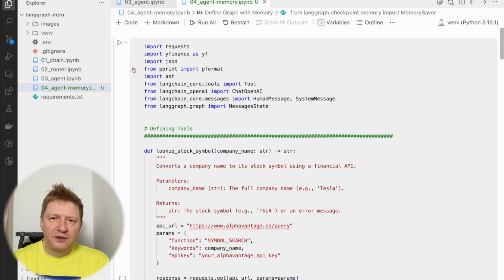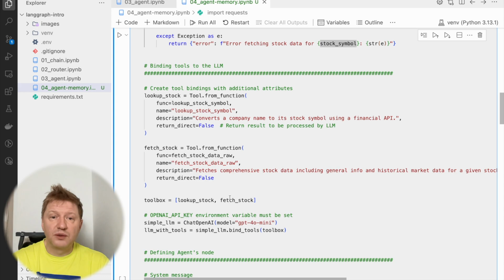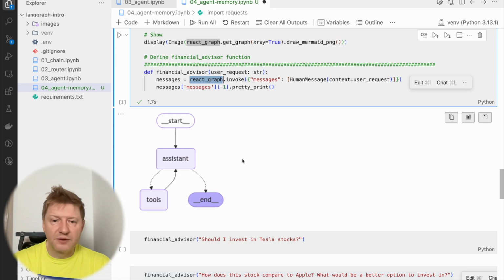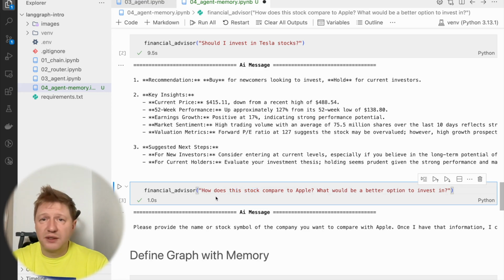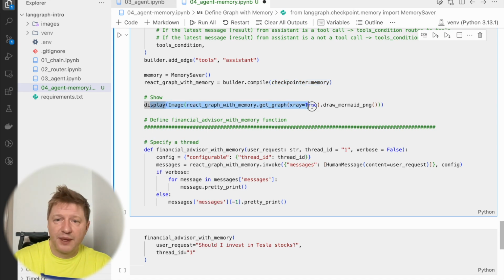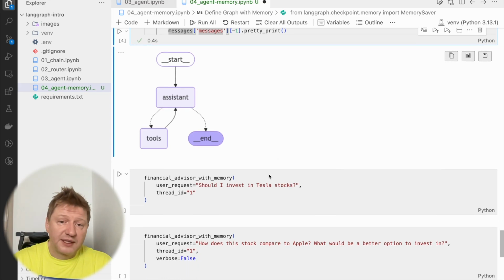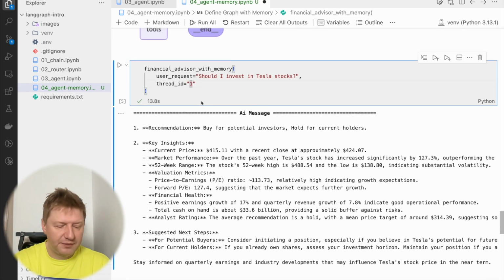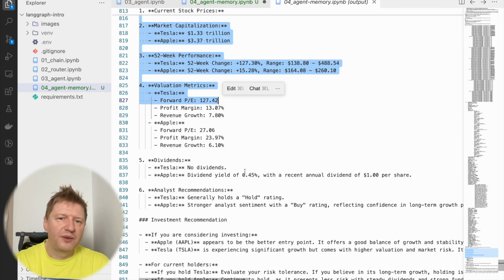LangGraph Intro Build AI Agents with Memory Using LangGraph and LLMs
In this video, LangGraph Intro: Build AI Agents with Memory Using LangGraph and LLMs, we take our AI agent to the next level by introducing memory. You’ll see how adding memory helps the agent recall previous conversations and deliver context-aware insights.

So check how AI agents can remember past interactions and provide smarter responses. In this tutorial, we explore concepts like threads, memory management, graph configurations, memorySaver, and checkpointer, helping you build Autonomous AI Agents with persistent knowledge. Whether you’re curious about how to create AI agents, build agentic workflows with LangGraph, or understand LangChain better, this guide is for you!

Join us to learn how to harness memory to make your AI agents smarter and more responsive.

Your support helps us create more in-depth tutorials. You pay nothing extra!

💡 Explore More:
Check out the GitHub repo with all the code we used in this session